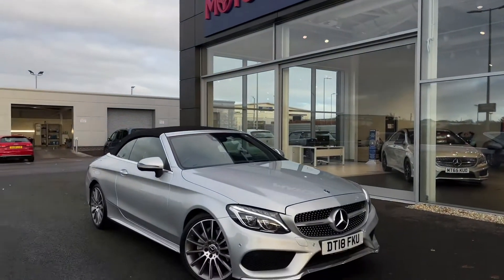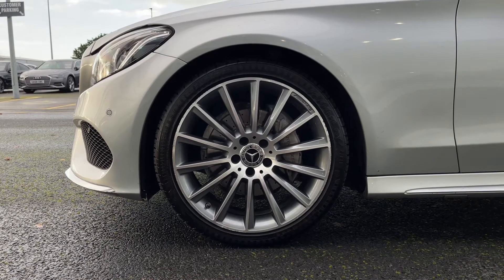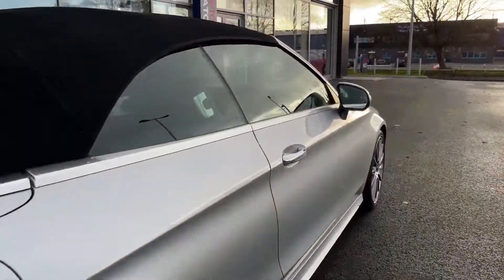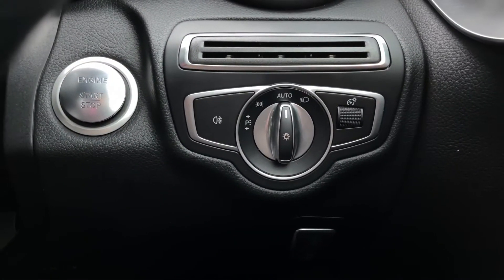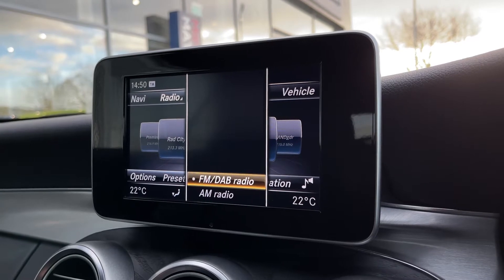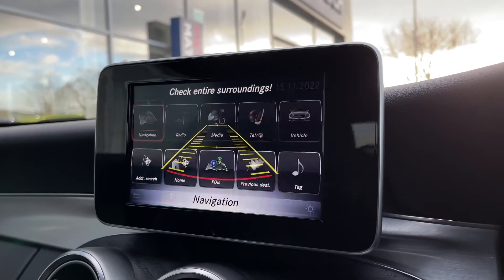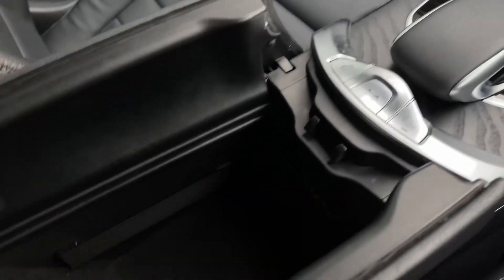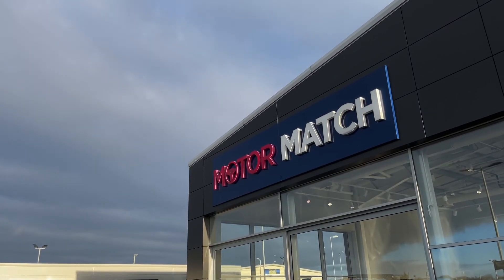Approved Used Mercedes-Benz C Class C200 AMG Line Cabriolet | Motor Match Chester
Just into our stock, this Mercedes-Benz C Class C200 AMG Line Cabriolet in Silver, is now available for sale from Chester.

Reg number: DT18FKU
Fuel: Petrol
Transmission: Automatic
Mileage: 31,945

Top Features
Electrically Adjustable Heated Memory Seating
Satellite Navigation
Heated Head Scarf

Time Stamps
Introduction 0:00
Exterior Front Tour 0:24
Cockpit Tour 1:31
Contact Information 3:56